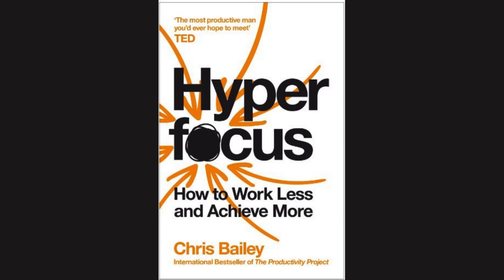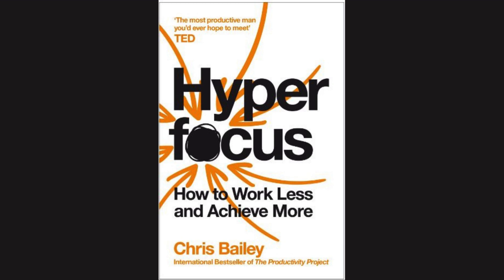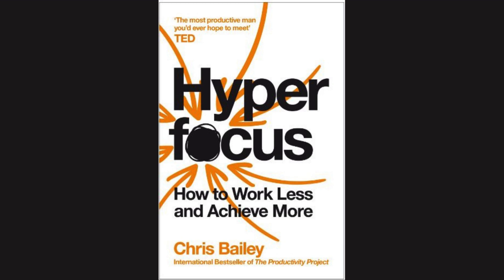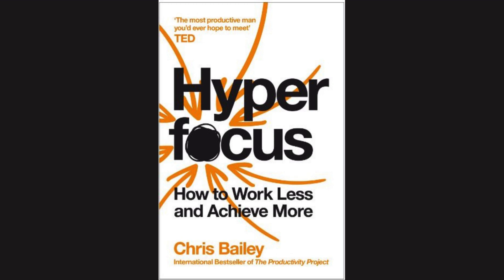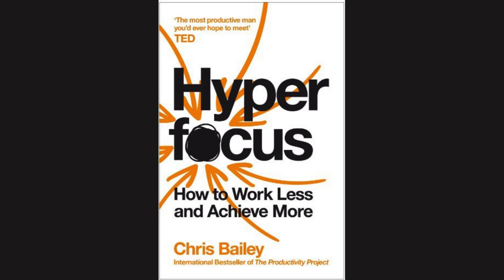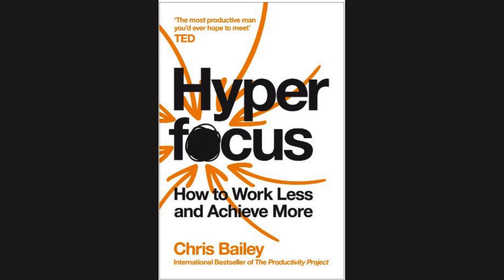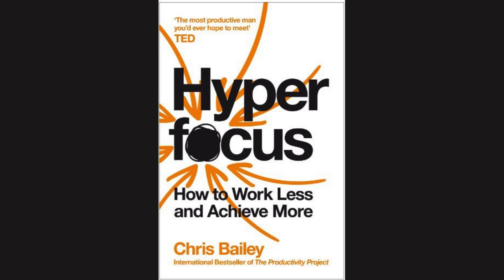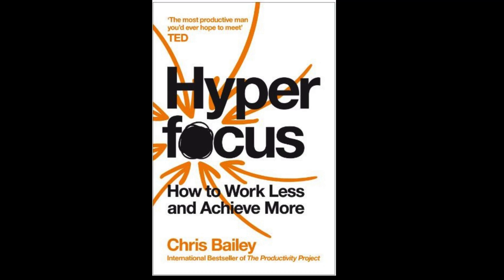Hyper Focus Audio Book - Part 6 - THE LIMITS OF YOUR ATTENTION-CONT..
Hyper Focus - How to Work Less and Achieve More by Chris Bailey -Book Reading .. Chapte 2 -THE LIMITS OF YOUR ATTENTION-CONTINUE.. When Multitask doesn't work 1. A FEW SMALL, HABITUAL TASKS
2. A TASK THAT REQUIRES MOST OF OUR FOCUS, AS WELL AS A HABITUAL TASK
3. ONE COMPLEX TASK ATTENTION OVERLOAD
Working With Intension
The Cost Add up By Multitasking..